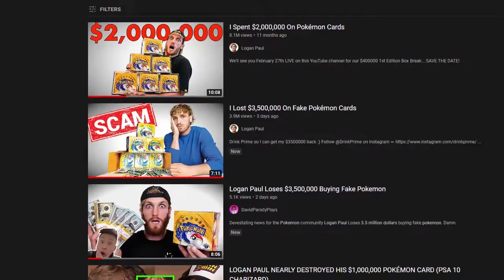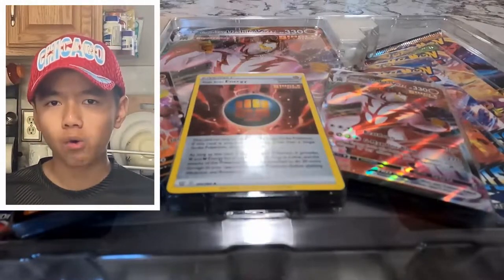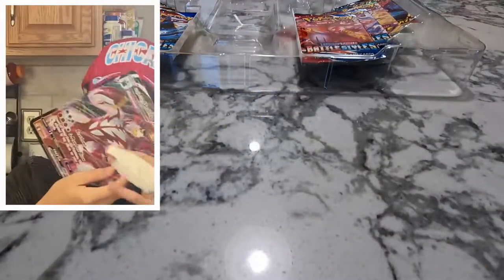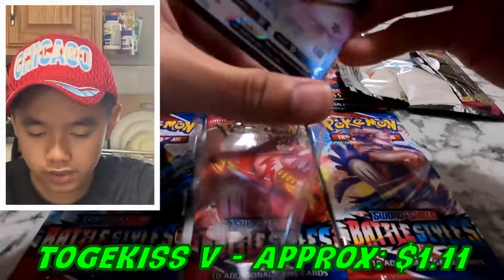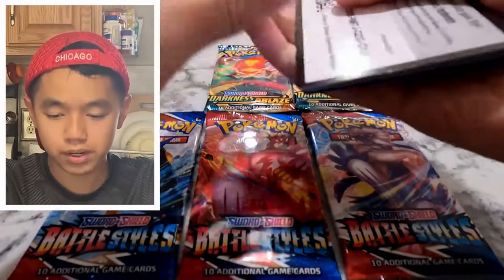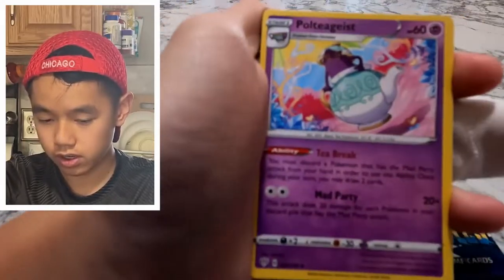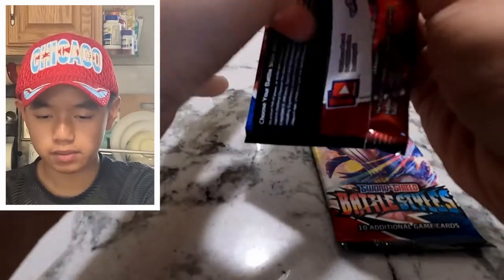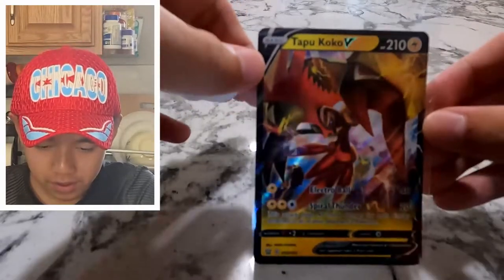*CRAZY PULLS?* Pokemon Single Strike Urshifu VMAX Premium Collection Box Opening!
i send logan paul my sorrows...

Opening up a Pokemon Single Strike Urshifu VMAX Premium Collection Box BABY BOOIIIIIII!